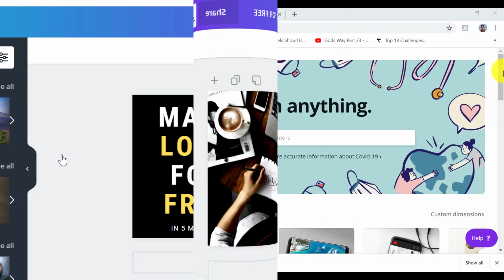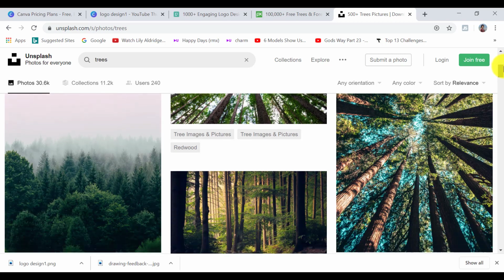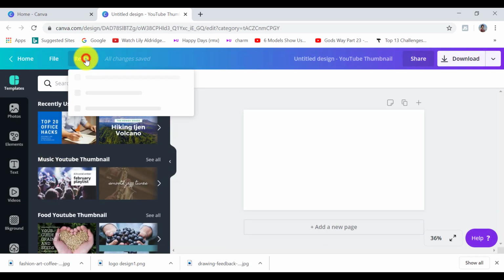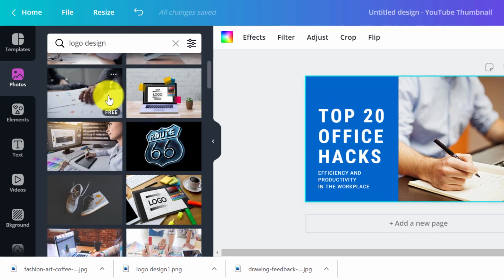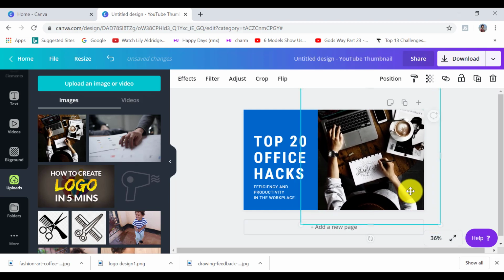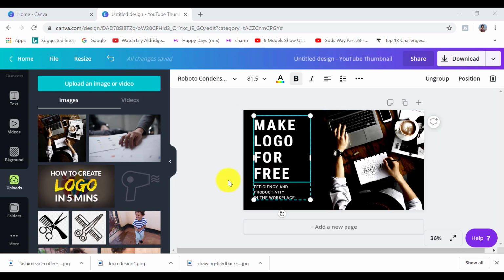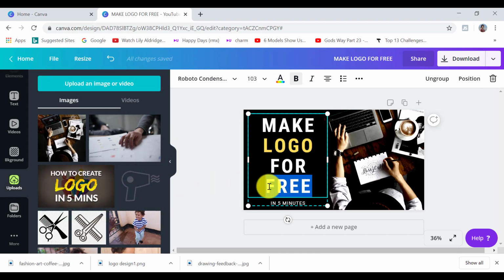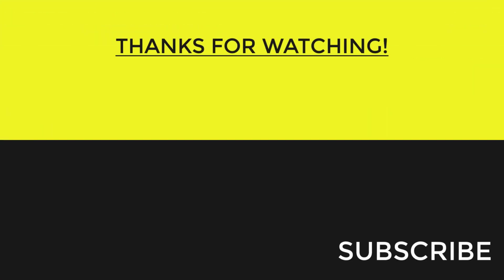HOW TO MAKE AN EYE-CATCHY YOUTUBE THUMBNAIL FOR FREE IN 5 MINS - quick & easy!!!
Watch how you can create an eye-catchyYouTube Thumbnail in 5 Minutes for free.
By following these steps, you’ll be able to make a striking Youtube thumbnail very easily with canva for free. You can use the Thumbnail to make your videos look more professional and attract more views. And it’s a lot of creative fun to make!